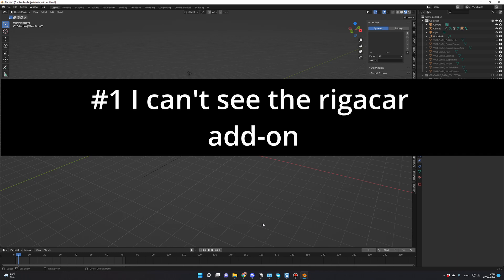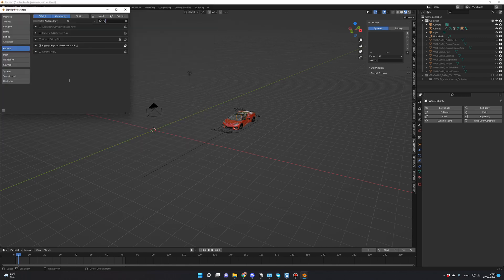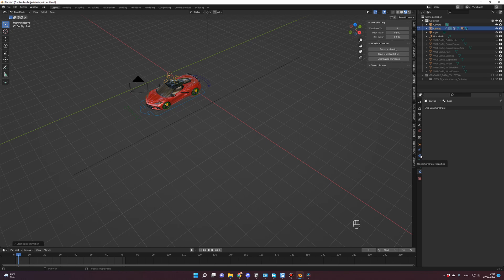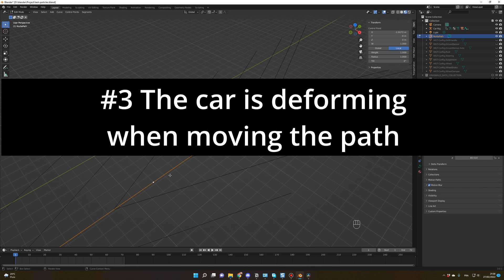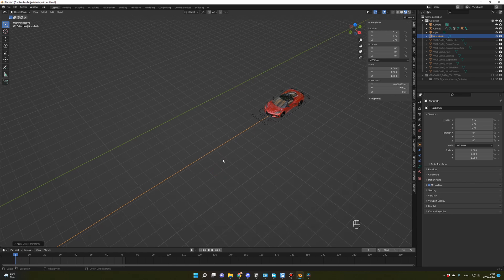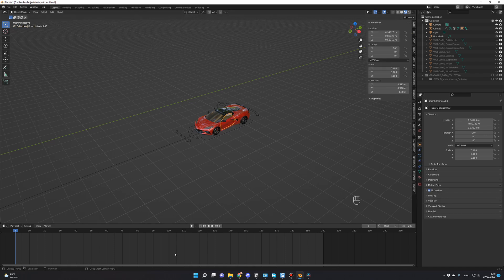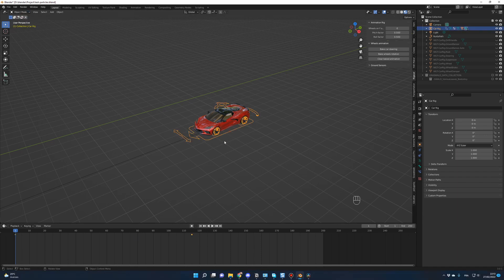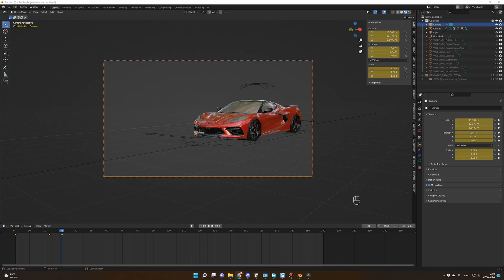Blender beginner Tutorial : Car animation common issues (Part 3)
Hello Guys, here is part 3 of my last Blender 3 car animation tutorial.
This part focus on common beginner issues (mistakes).
If you're a beginner, start here (I mean with part 1 of the tutorial, lol) :D

Timestamps
0:00 Intro
0:34 #1 rigacar add-on
1:12 #2 Steering and Wheels
1:44 #3 Deformation
2:19 #4 No keyframes
2:59 #5 keyframes again
3:18 #6 Slow rotation
3:30 Love and more